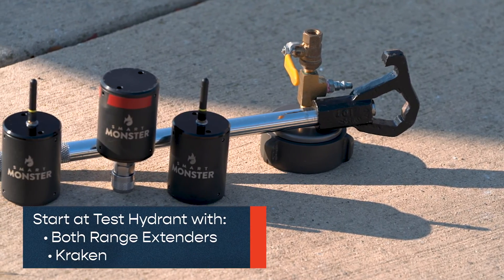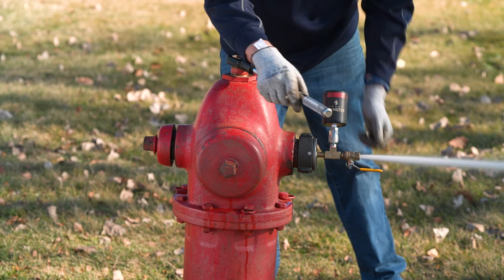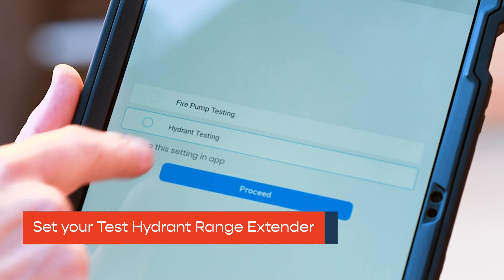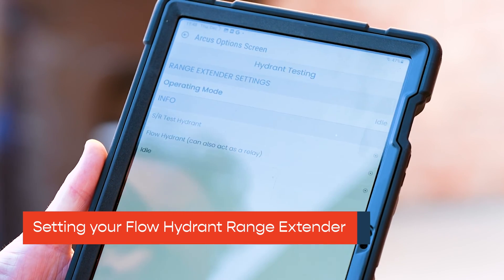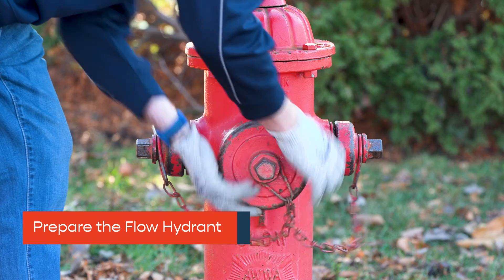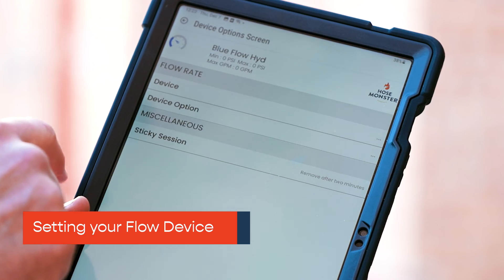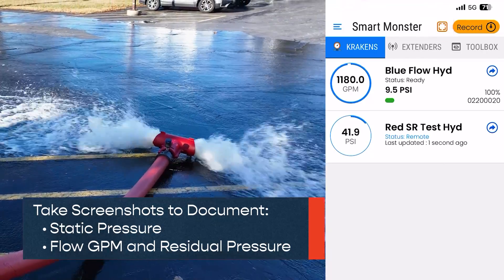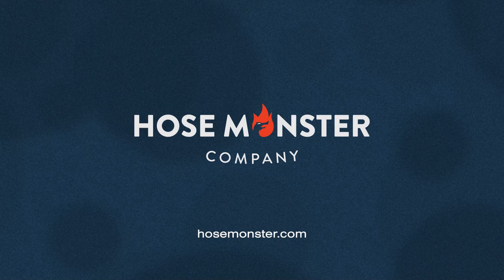Smart Monster Fire Hydrant Step by Step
How to set your Smart Monster by Hose Monster devices for a 2 Hydrant Main capacity Test.